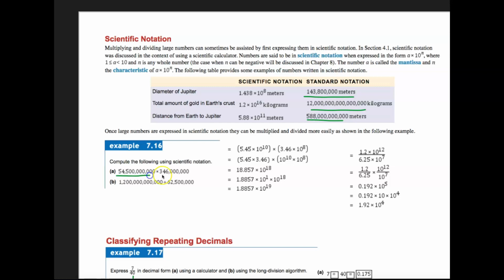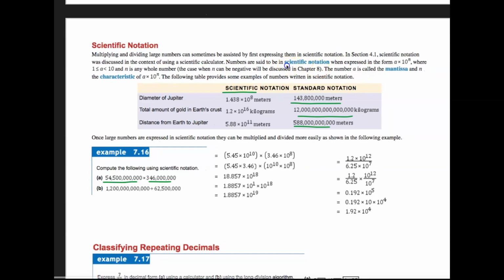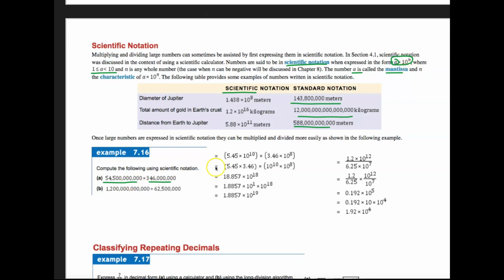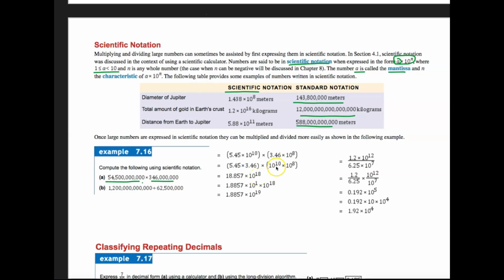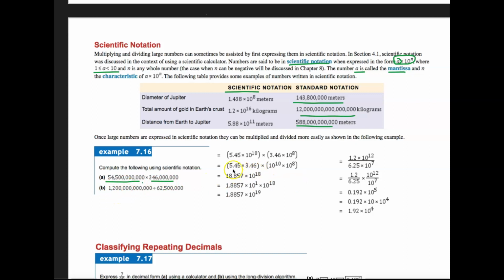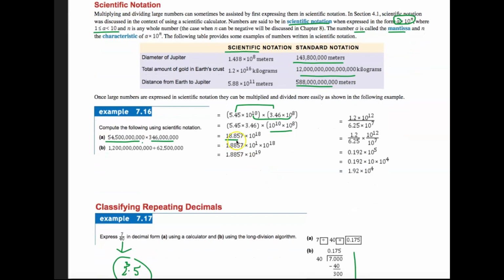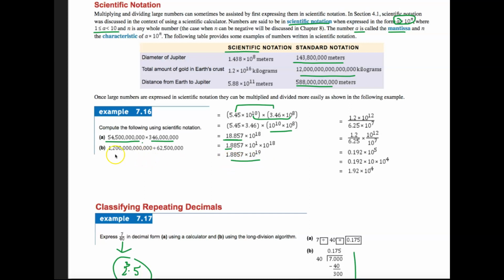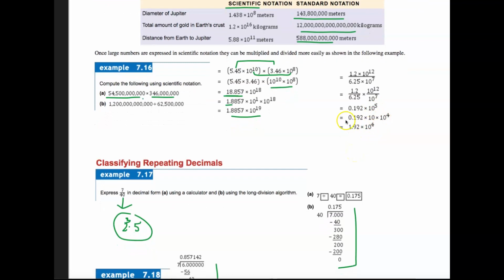Math 204 7.2 Part 3 Scientific Notation